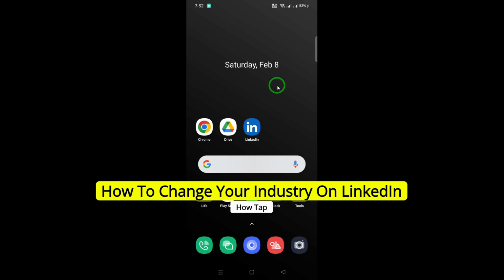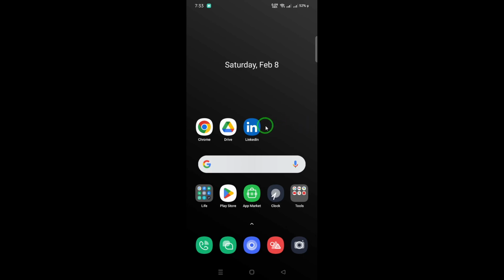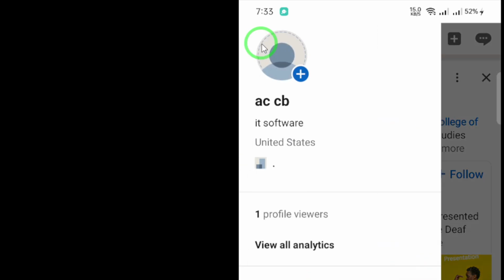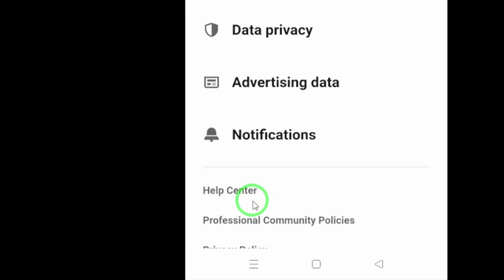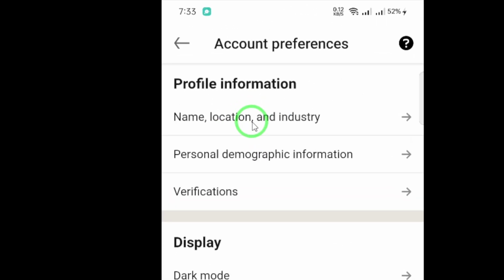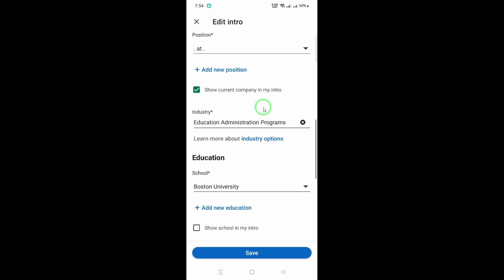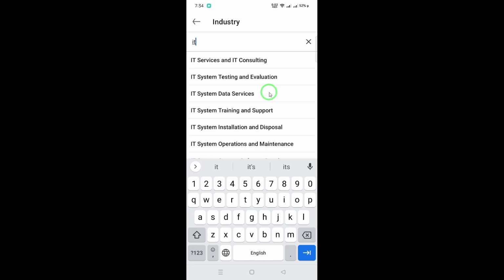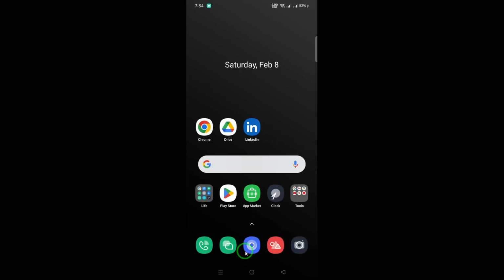How To Change Your Industry On LinkedIn (Updated)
Learn how to change your industry on LinkedIn with our updated tutorial! This video walks you through the latest steps to update your profile and connect with the right opportunities.

Here’s how to change your industry on LinkedIn:

1. Open LinkedIn app

2. Click on Me icon at the top left corner

3. Enter to Settings, then Account preferences

4. Under Profile information, click on Name, location, and industry

5. Click on Edit icon

6. Under Industry, make your changes

7. Click Save

Timeline:
00:00 Start
00:12 How to do it
01:05 End